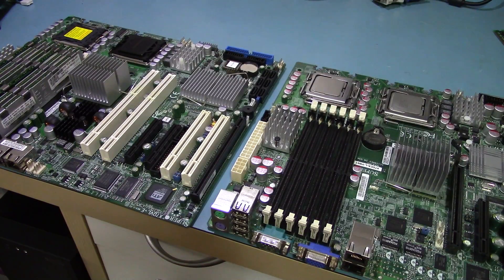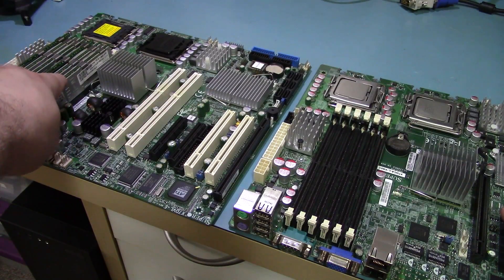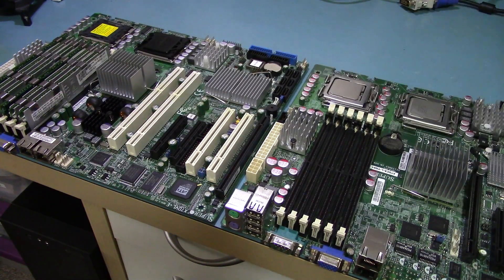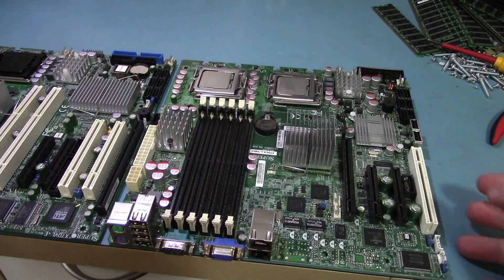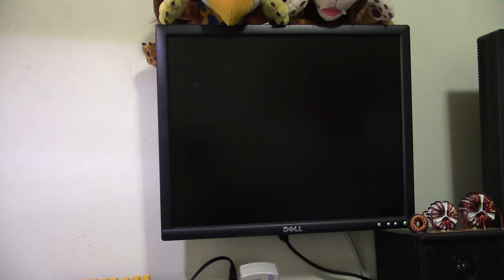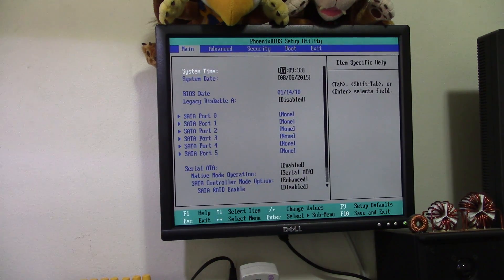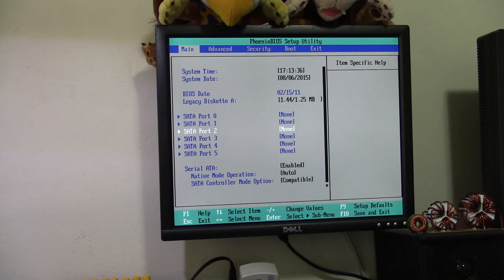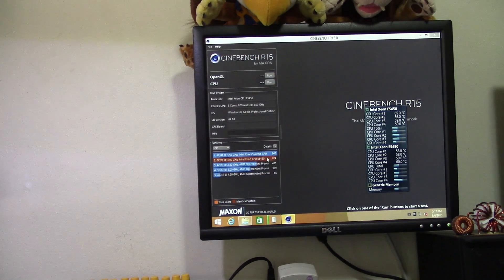Hackintosh Super Micro Dual Quad Xeon Build (Part 1 of 2 - X7DCA-L Motherboard)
Current Filming Equipment:
Sony FE PZ 16-35mm F4 G

Buy me a cup of earl grey:
Bitcoin: bc1qf5yzmguzxmx7wmal36ancfvqf34ge08juvtnfk
Ethereum: 0x1B2df497F1c3bDa4b952Bd3cE266Ccf9D3d6cc30
Chia: xch1qtmtxej0tz2c82wj45mu5ncsu4s6z7nageec44qmc0p4dqexdv7s4a4rlg
Ravencoin: RKtLSABkqdFHBSL2ntb1pdC3PVEuc8Dt2Q
Raptoreum: RSECAdkYjcrGh7BogBYjXdB3oaThYdyFxA